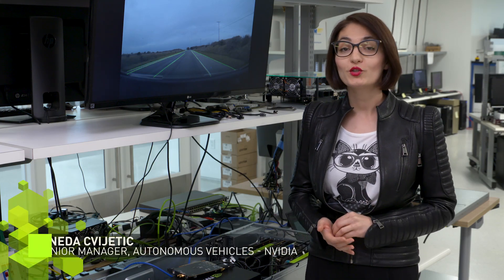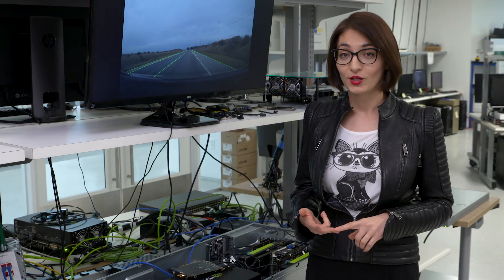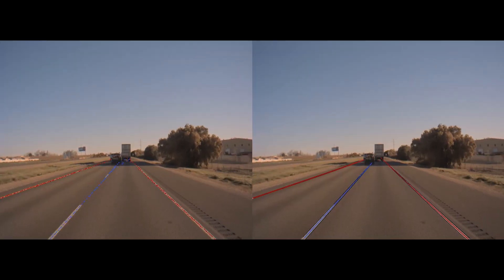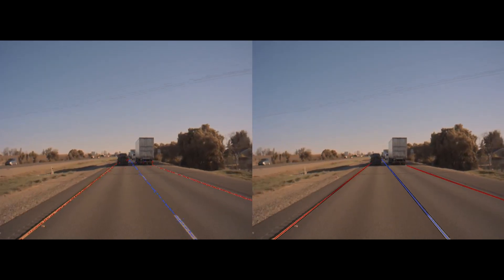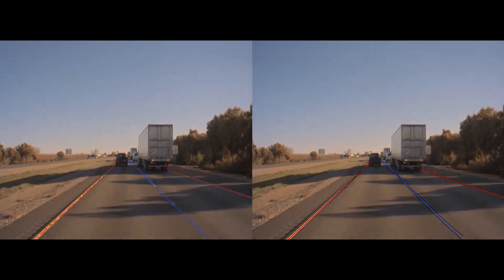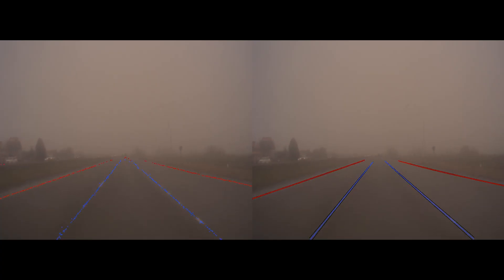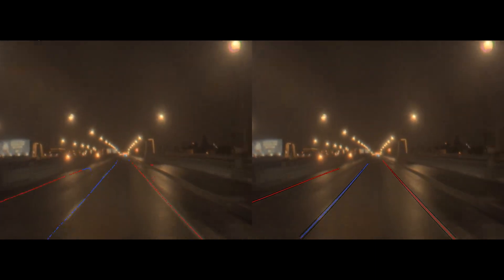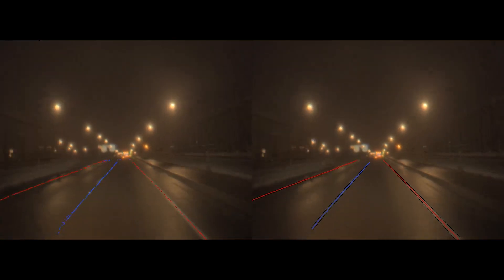High-Precision Lane Detection - NVIDIA DRIVE Labs Ep. 7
Deep neural network (DNN) processing has emerged as an important AI-based technique for lane detection. Our LaneNet DNN increases lane detection range, lane edge recall, and lane detection robustness with pixel-level precision.